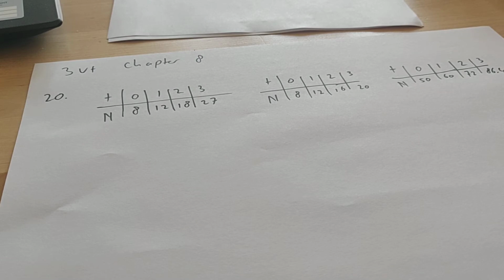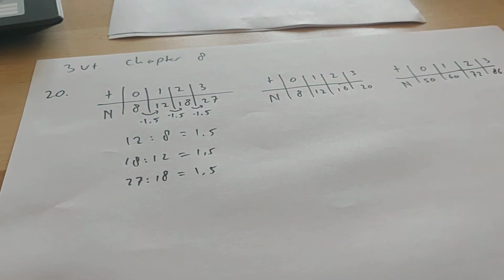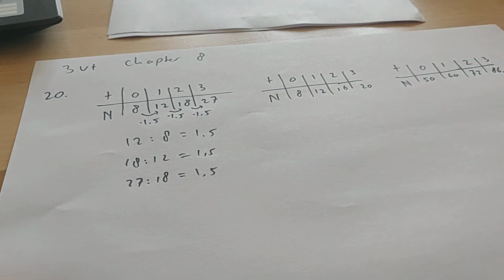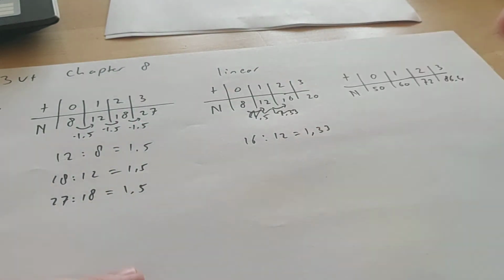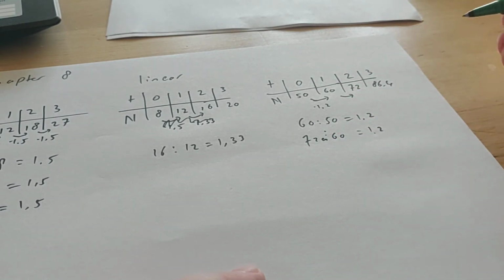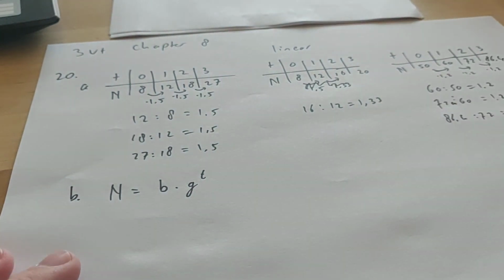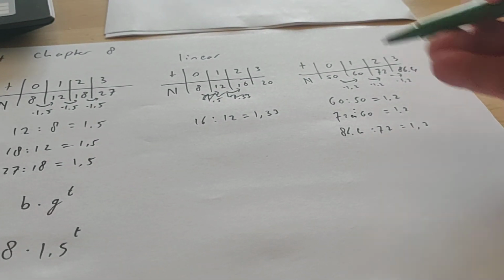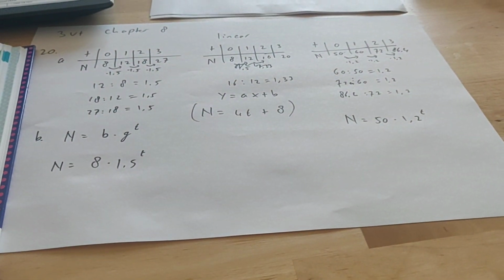3Vt - chapter 8 exercise 20